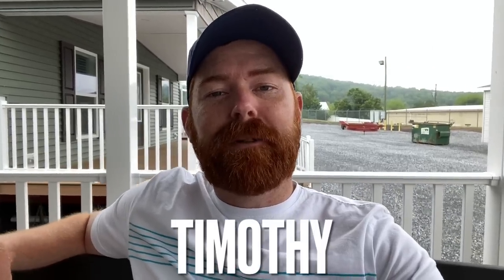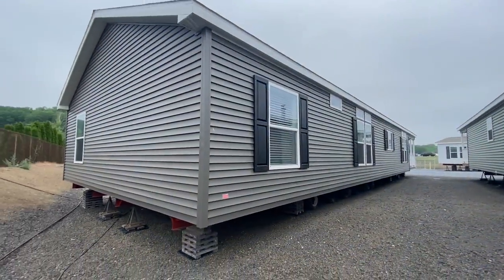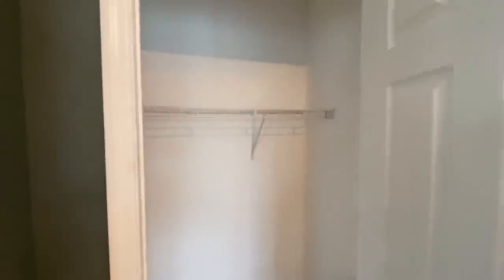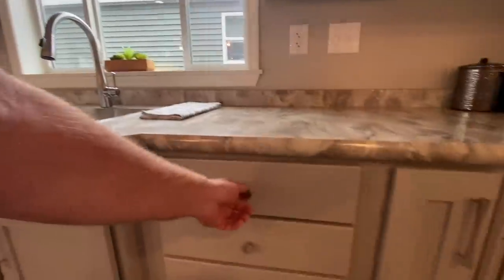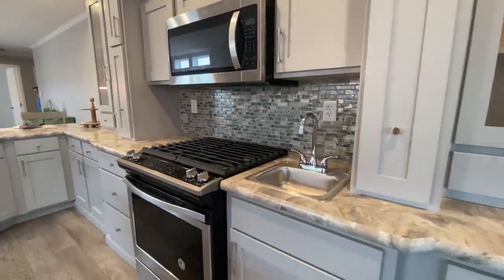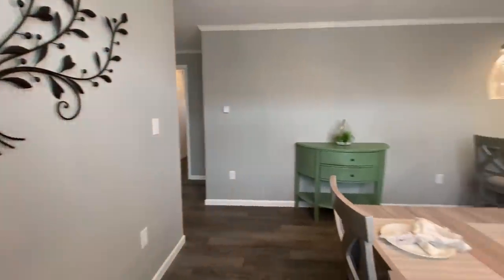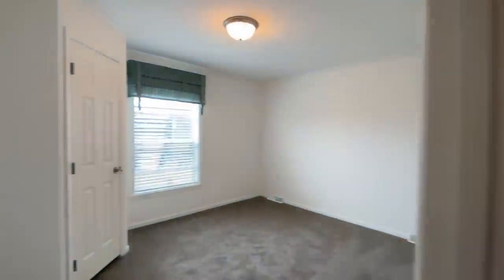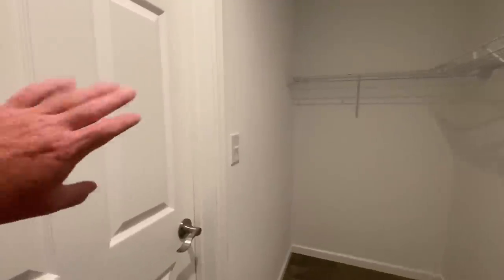Genius Mobile Home Floor Plan You’ve NEVER SEEN BEFORE!